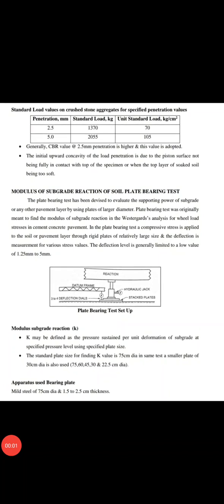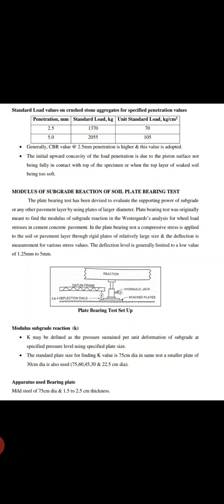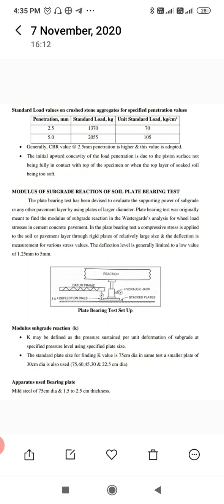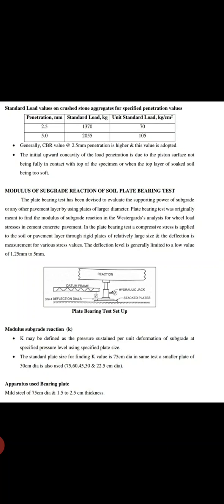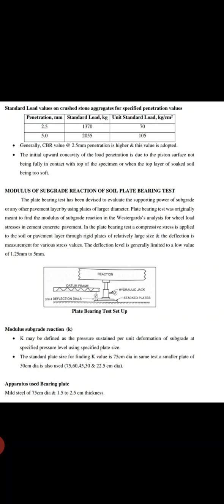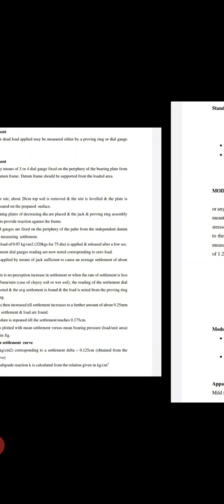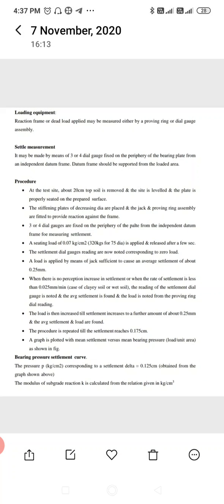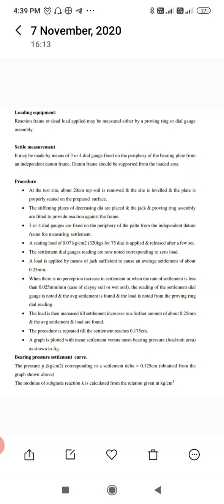18CV56 Modulus of Subgrade reaction of Soil By Prof. Vaibhav S